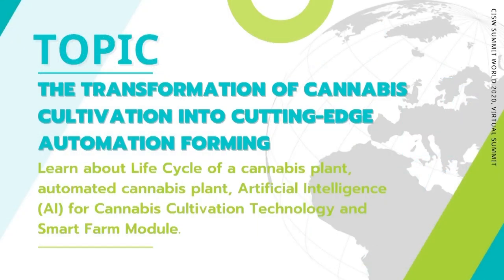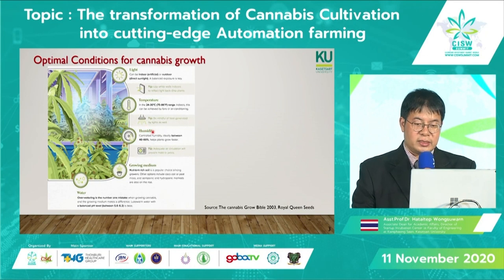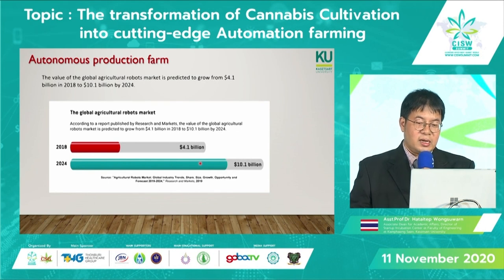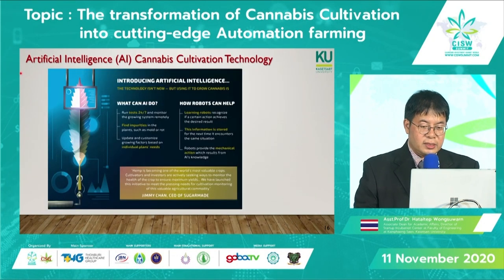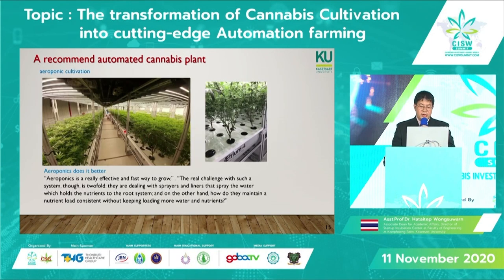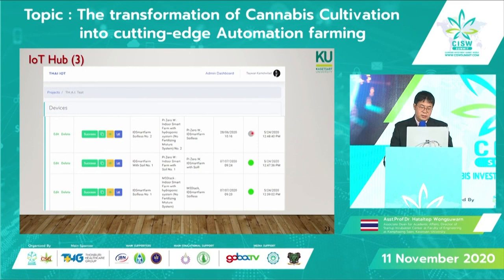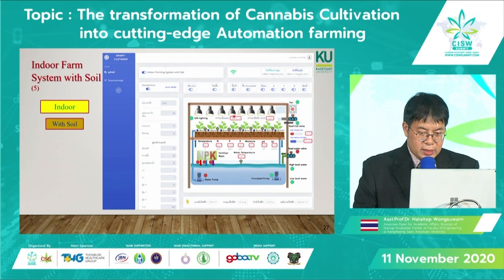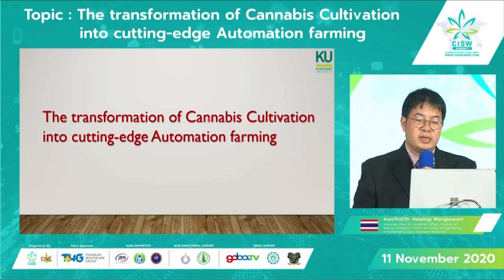CISW 2020 Day 1 - Asst.Prof.Dr. Hataitep Wongsuwarn "The transformation of cannabis cultivation.."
Asst.Prof.Dr. Hataitep Wongsuwarn (Associate Dean for Academic Affairs, Director of Startup Incubation Center at Faculty of Engineering at Kamphaeng Saen, Kasetsart University)

Speaking on the topic of "The transformation of cannabis cultivation into cutting-edge automation forming"

Thanks to everyone who attended and engaged in our first-ever virtual conference...

We look forward to seeing you in the coming CISW!